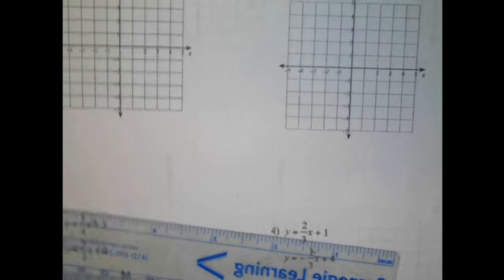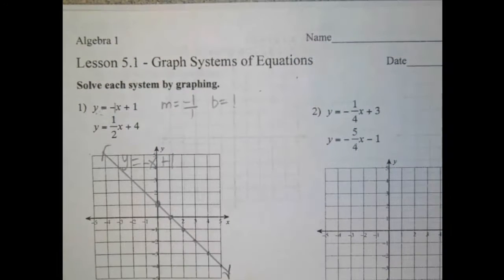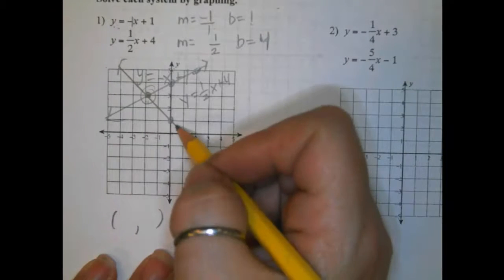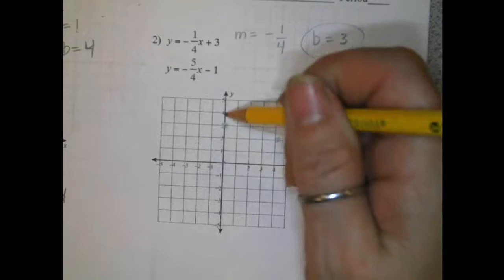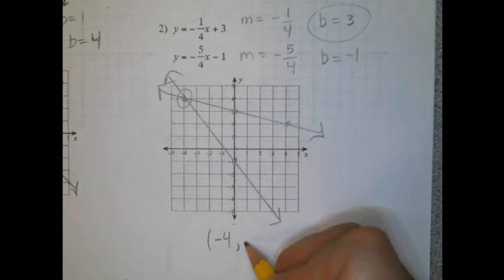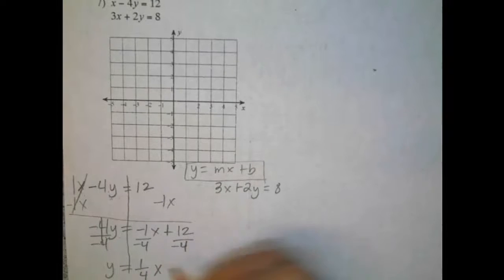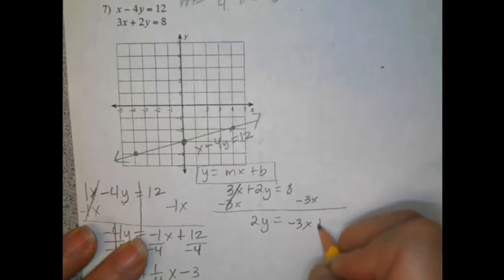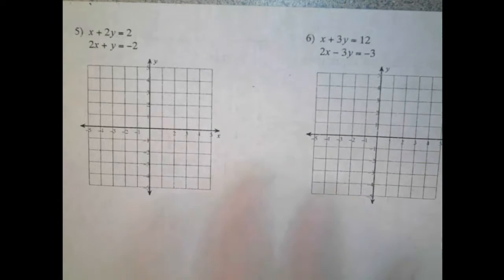Graphing Sytems of Equations Day 1